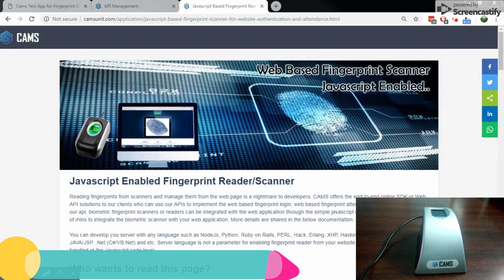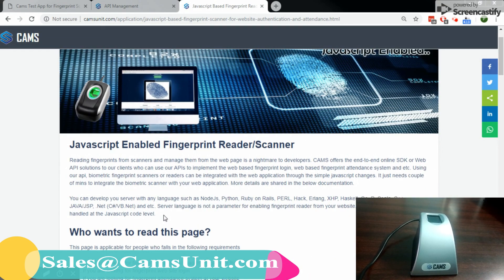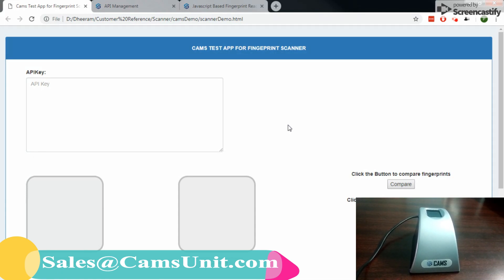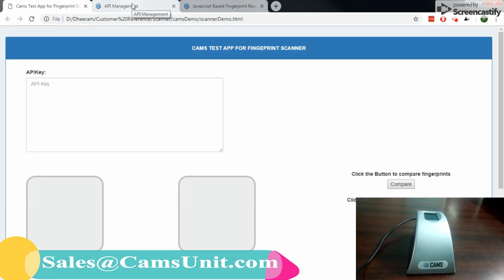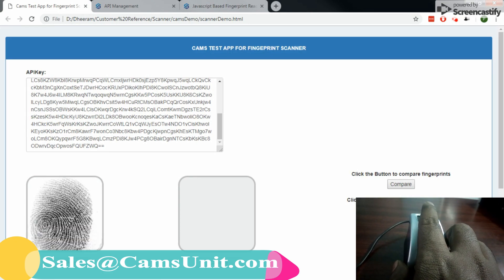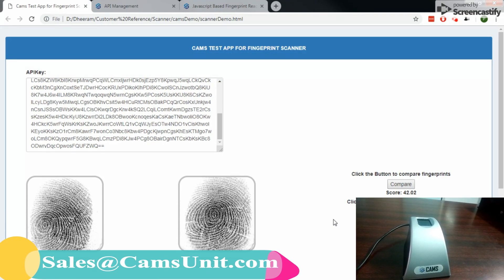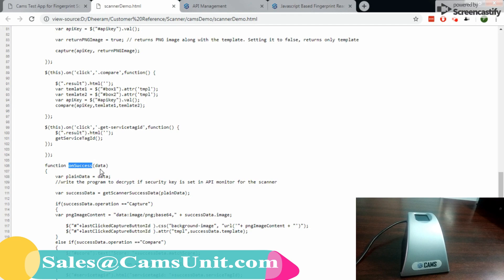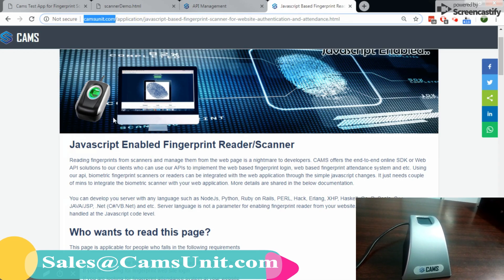How to Integrate Fingerprint Scanner with Website Through Javascript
This video explains how the fingerprint scanner can be integrated into the website with just the Javascript.

Refer for fingerprint scanner web api